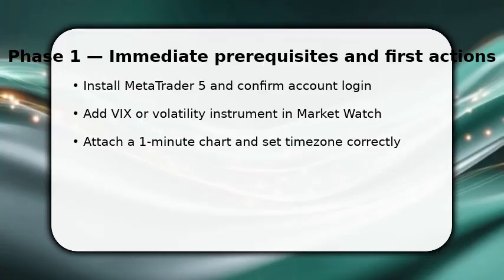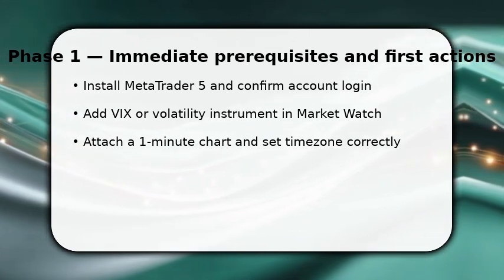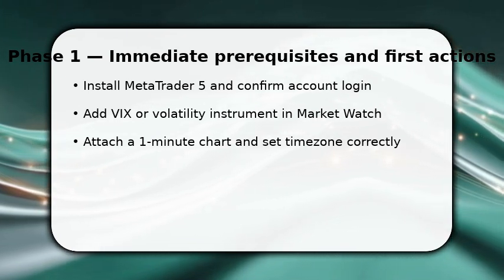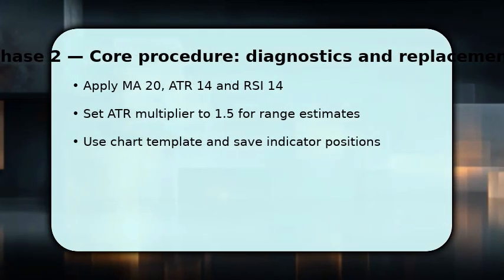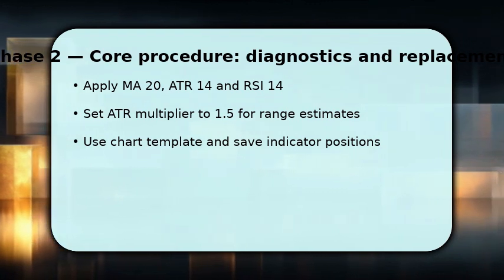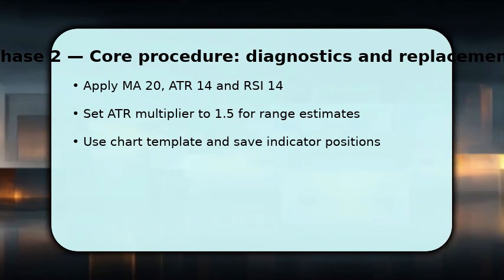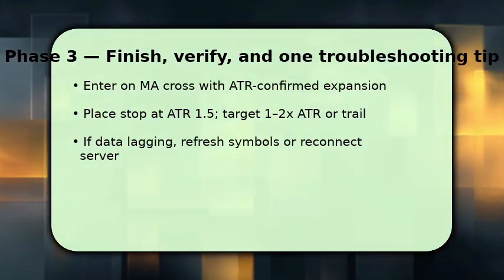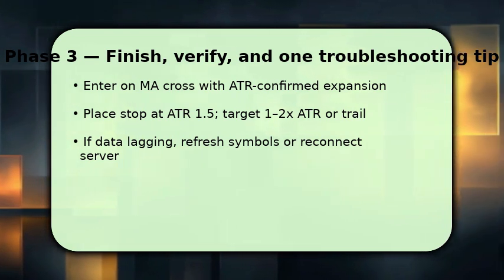How to Use Volatility Index in Metatrader 5 (only Way)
How to Use Volatility Index in Metatrader 5 (only Way) | 🔒 Surfshark VPN Deal — Stay private and secure. $1.99/mo + 3 Months Free ▸

Dive into the intricazymatic world of financial markets by mastering how to utilize volatility index in Metatrader 5. This tutorial is essential for traders looking to enhance their strategies and capitalize on market movements with precision.

Metatrader 5, Volatility Index (VIX), Trading Strategy, Market Analysis, Financial Markets, Technical Indicators,